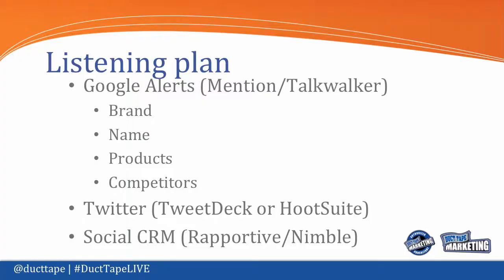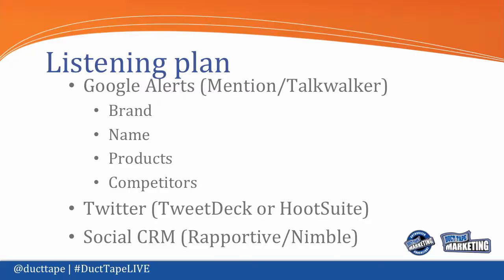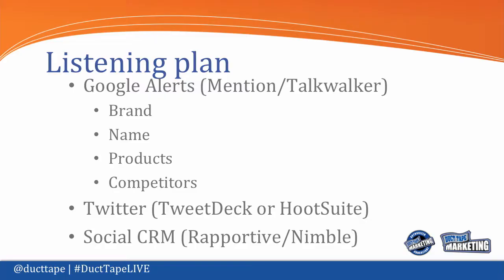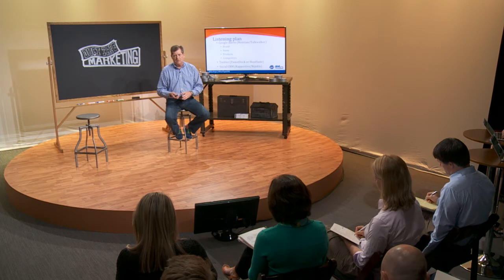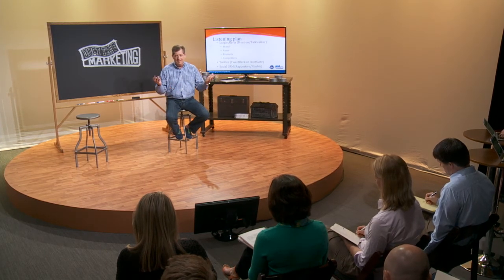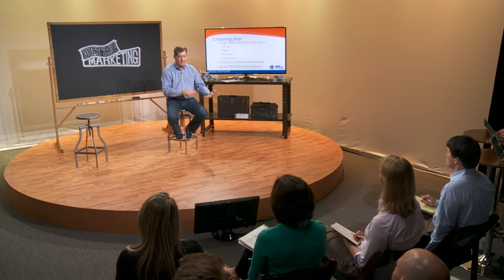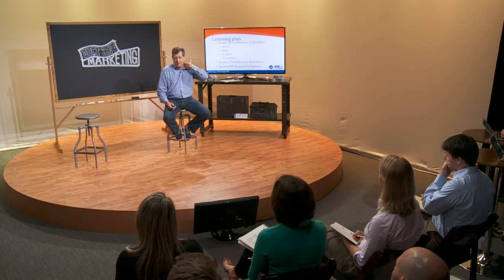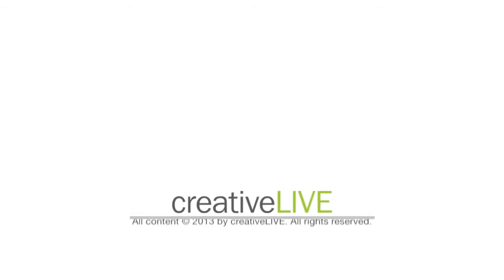John Jantsch on Online Brand Monitoring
Watch creativeLIVE instructor John Jantsch (@ducttape) explain key tools for tracking mentions of your brand online. In this clip from his creativeLIVE course "Duct Tape Marketing," John explains how using Google Alerts, Twitter, and Social Customer Relationship Management can help you stay informed about how clients are engaging with your brand.